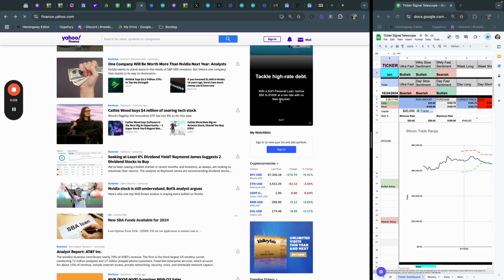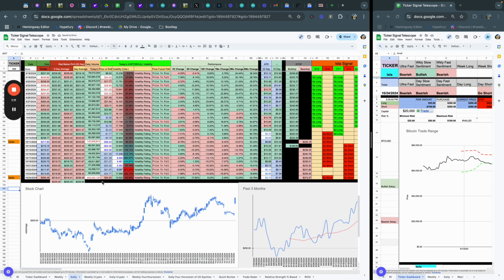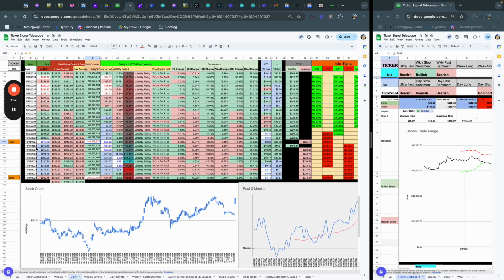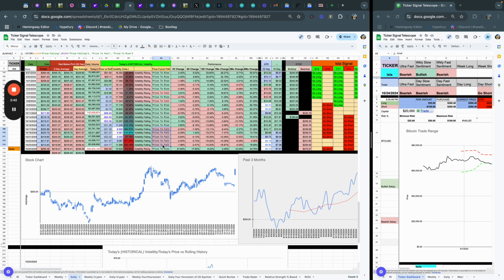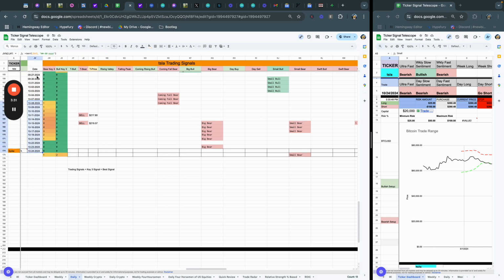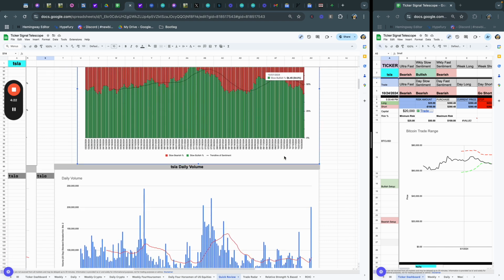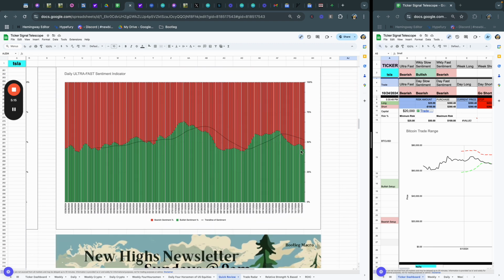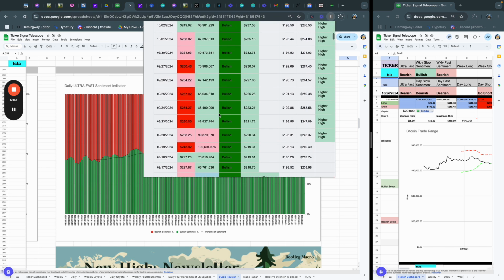⚡ Tesla’s Massive 21% Surge! What’s Behind the Spike? 🚀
Join the New High Newsletter. We send traders 25+ stocks breaking out every week.

In today’s video, Dustin breaks down the dramatic 21% surge in Tesla stock and dives deep into the market signals behind it. Is this just the beginning of another Tesla bull run, or are we due for some turbulence? Watch the full analysis to find out!

⏲️ Timestamps
00:00 – Introduction & Welcome 👋
Dustin kicks things off with today’s market update, focusing on Tesla’s major move.

00:07 – Tesla Tops the Active Stocks List 📈
Tesla makes waves with a massive 21% gain in a single day—here’s what caught our attention.

00:30 – Analyzing the Spike 🔥
A deep dive into Tesla’s volume spike, with over 200 million shares traded, and its impact on price action.

01:02 – Volatility Indicators & Market Sentiment 🌊
We discuss Tesla’s volatility breakout and how it transitioned from bearish to bullish sentiment.

01:47 – Short Signals Flip Bullish 🚦
The shift from bearish to bullish signals—what this means for Tesla’s near-term outlook.

02:35 – What’s Next? Higher Highs or Reversal? 🛑
A look at Tesla’s price levels and the critical signals to watch for the next move.

03:10 – Can Tesla Break All-Time Highs? 🚀
Will Tesla break through the resistance at $271, or is a pullback likely?

05:00 – Join the Conversation! 💬

🔥 Get Smarter with Bootleg Macro Tools:
Trade with confidence—unlock the power of Bootleg Macro’s models today!